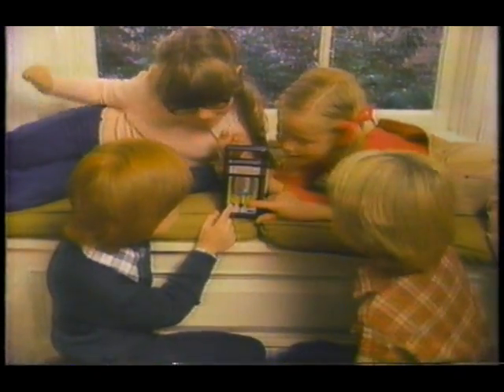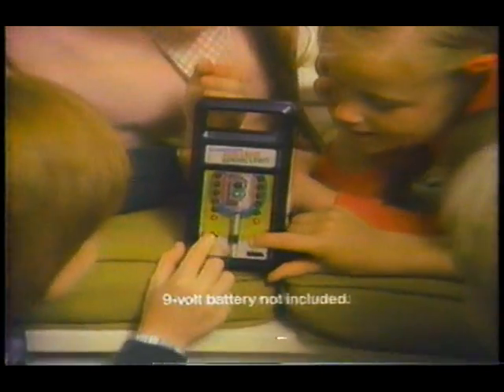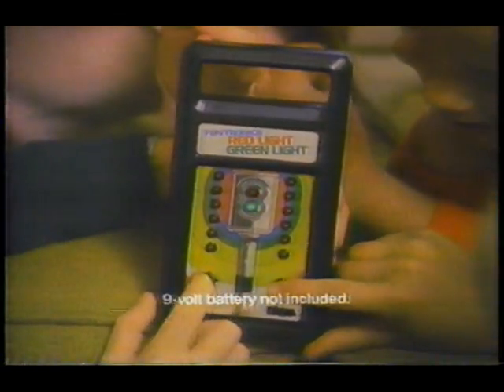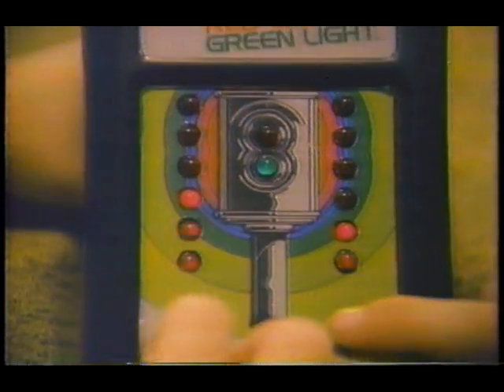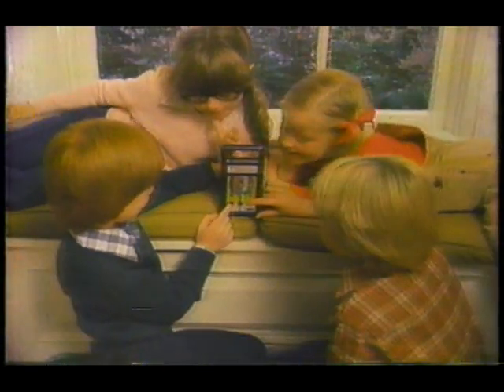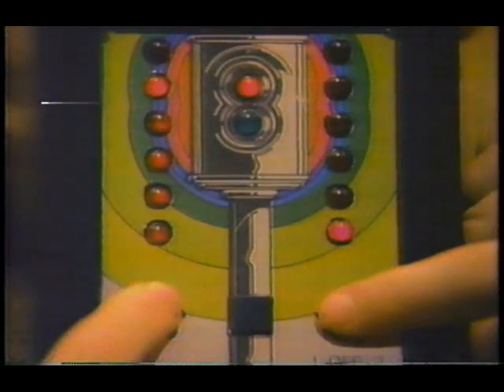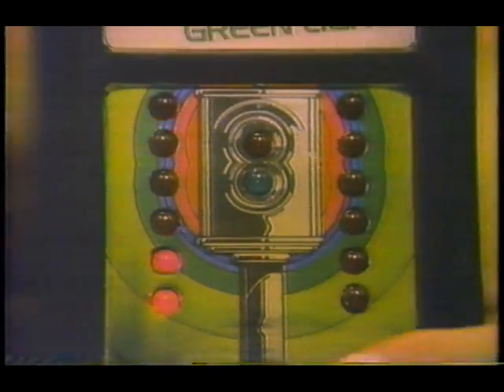Electronic Red Light Green Light by Funtronics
Commercial from WNEW Channel 5 New York in 1979/80